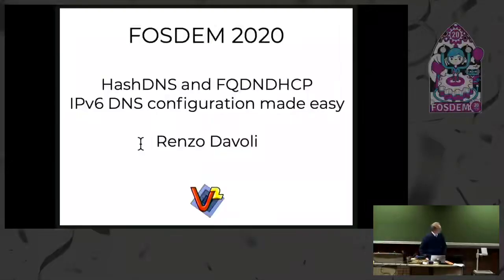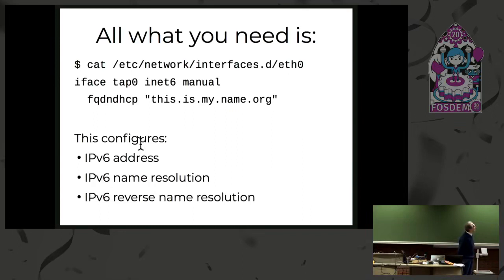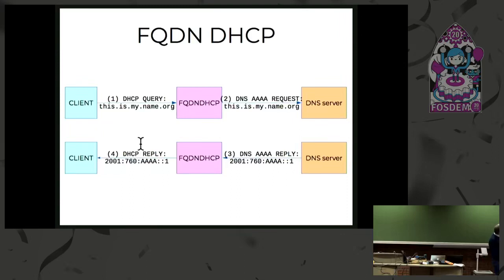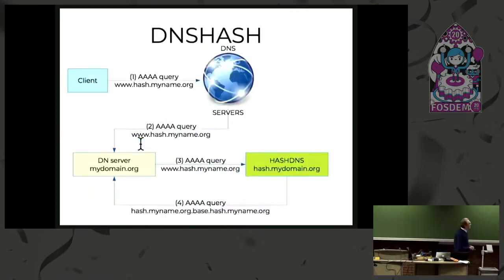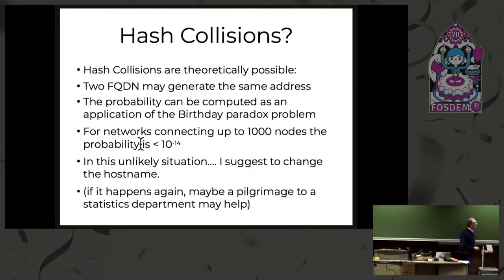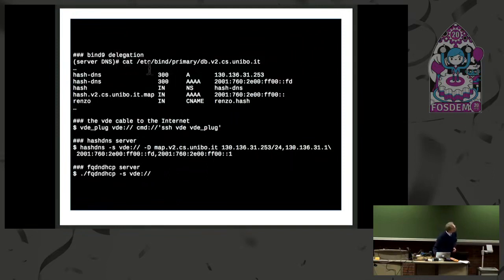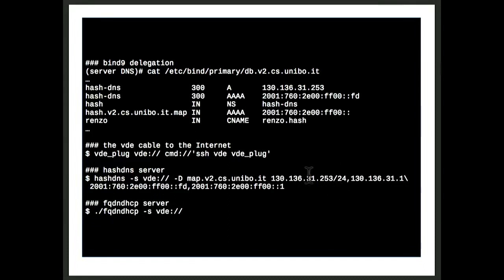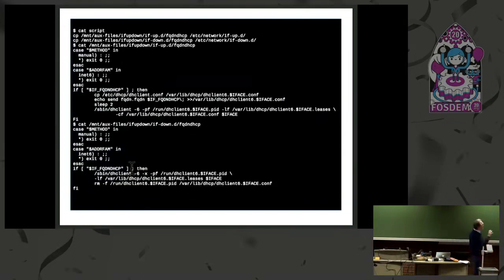HashDNS and FQDNDHCP IPv6 DNS configuration made easy